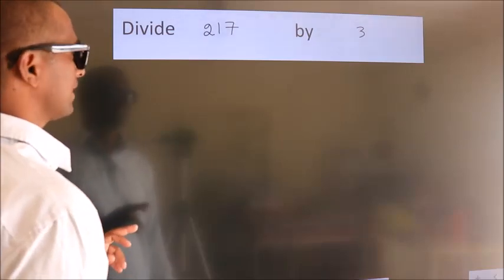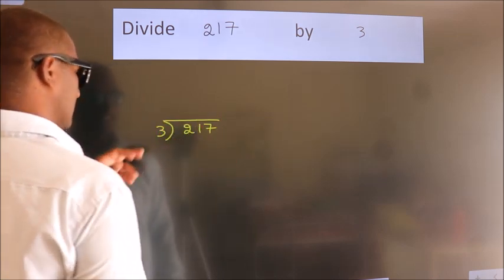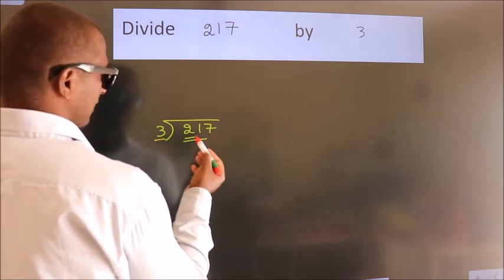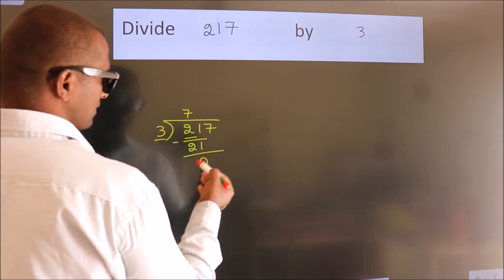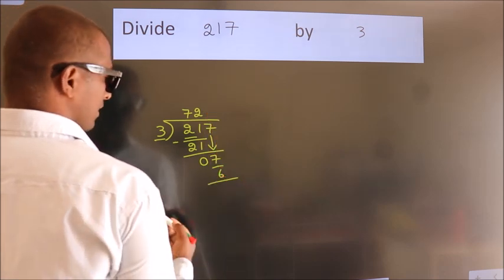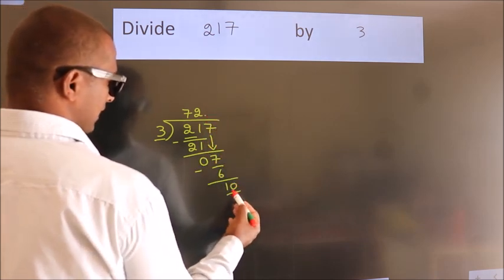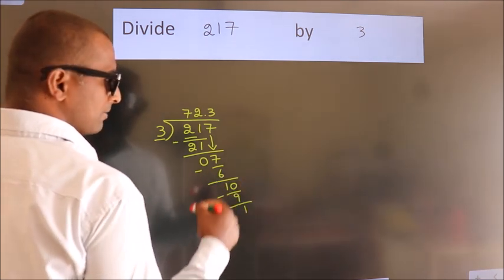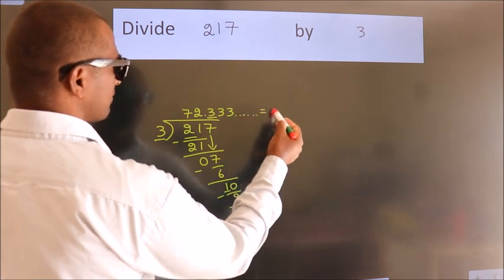Divide 217 by 3 Divide completely